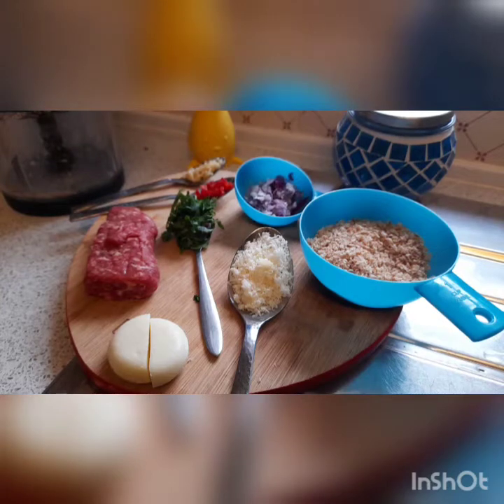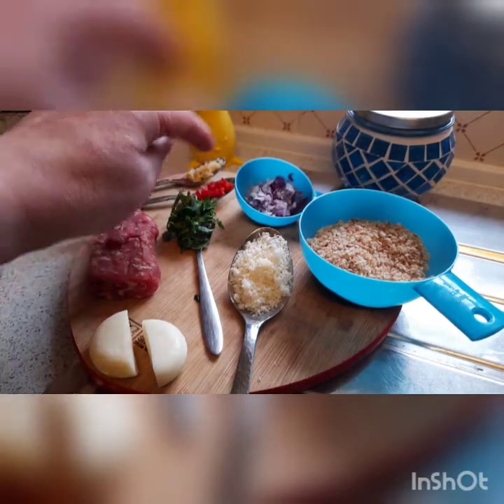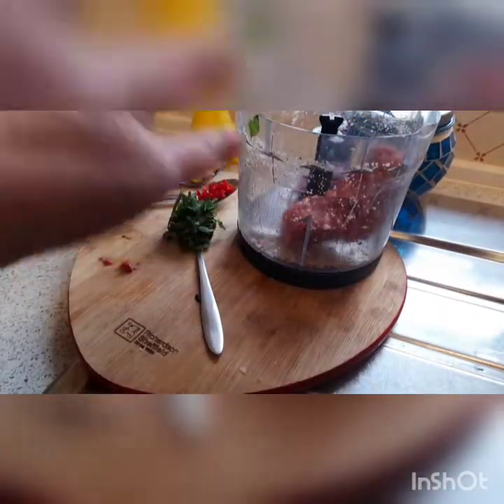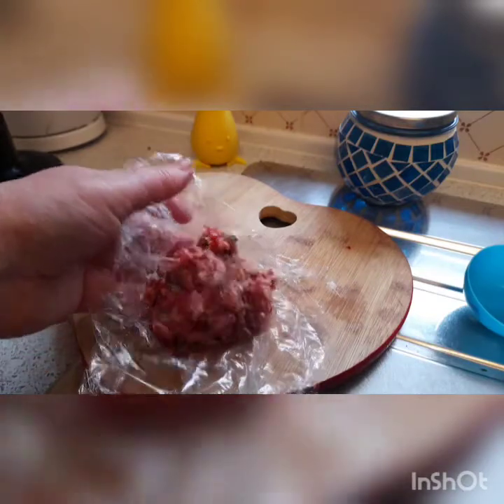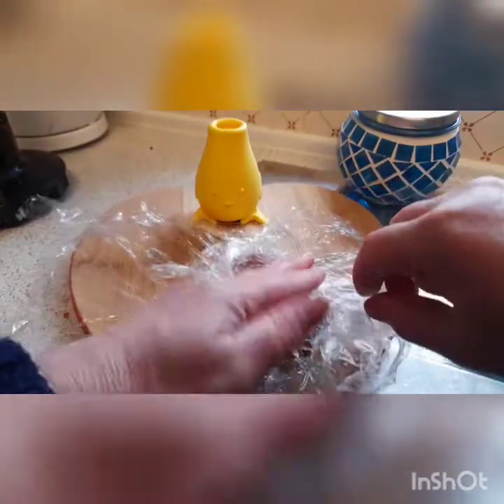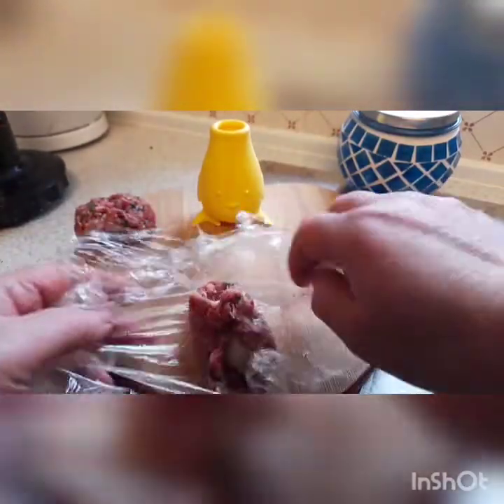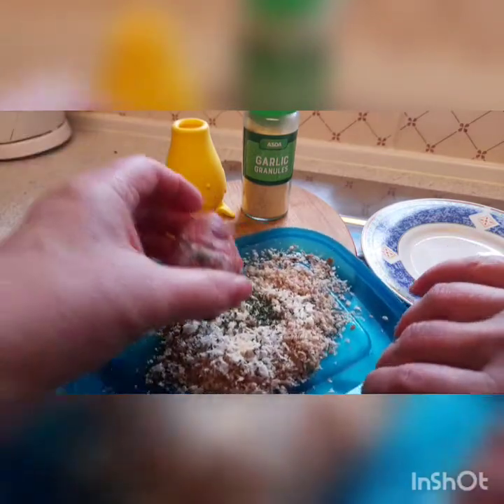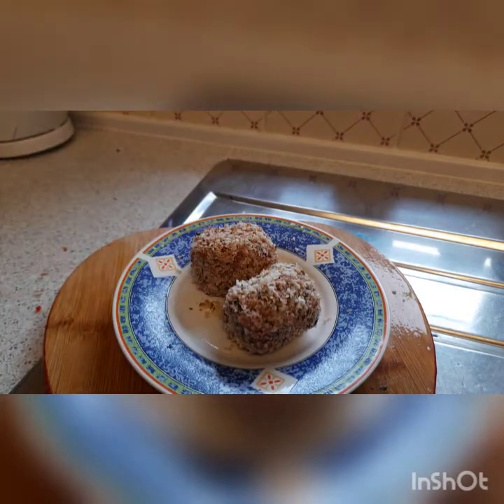no egg venison scotch eggs